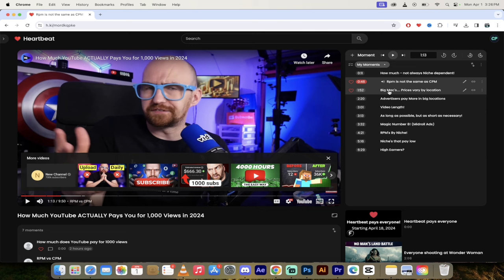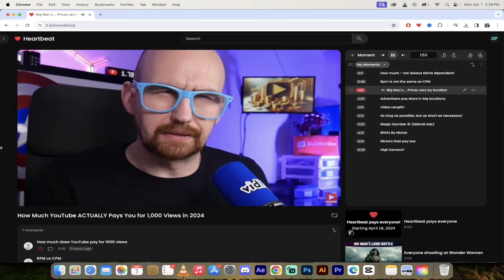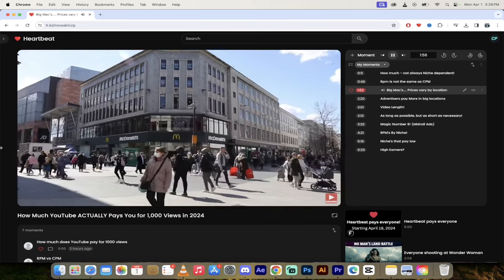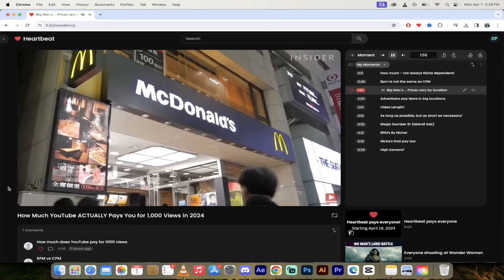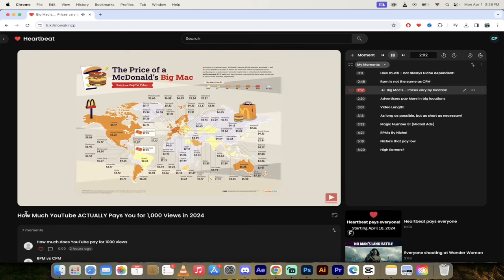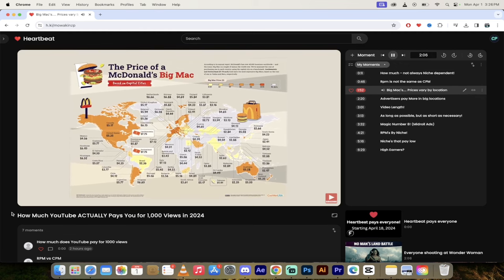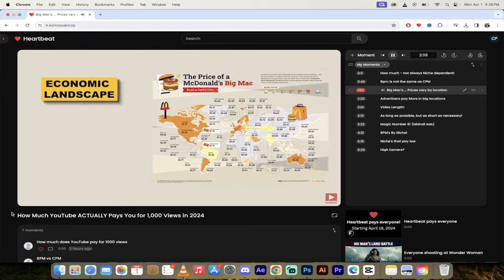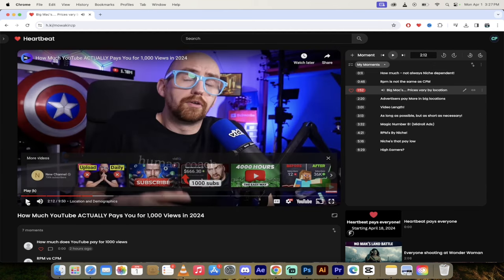How Much Does YouTube Pay Per 1000 Views - Heartbeat Tool - ft. VidIQ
Join Curtis Pyke as he dives deep into the world of YouTube earnings, breaking down key factors that influence how much money you can make per thousand views. In this detailed analysis, inspired by a recent Vidiq video, Curtis uncovers the intricacies of YouTube's financial mechanisms, including RPM (Revenue Per Mille), CPM (Cost Per Mille), and the significant impact of video length and viewer location on revenue.

Discover the fundamental differences between RPM and CPM, explore the financial breakdown of YouTube's revenue sharing, and learn about the influence of viewer location on YouTube earnings. Curtis discusses the economic dynamics of different locations, the significance of video length, the eight-minute rule, and provides insights into YouTube's mid-roll ads feature and its impact on revenue.

He also delves into the variability of RPM across different niches, shares real-world examples of RPM differences in various channels, and warns about low-earning niches and their financial implications. Highlighting high-earning niches and their potential for increased revenue, Curtis offers personal anecdotes and tips for maximizing YouTube income, emphasizing the balance between passion and profitability.

This video is a must-watch for current and aspiring YouTubers looking to understand and enhance their earnings on the platform.

⏰ Moments

0:00 Introduction
0:11 How much - not always Niche dependent!
0:46 Rpm is not the same as CPM
1:52 Big Mac's. Prices vary by location
2:20 Advertisers pay More in big locations
3:01 Video Length!
3:13 As long as possible, but as short as necessary!
3:32 Magic Number 8! (Midroll Ads)
4:21 RPM's By Niche!
5:16 Niche's that pay low
6:29 High Earners?